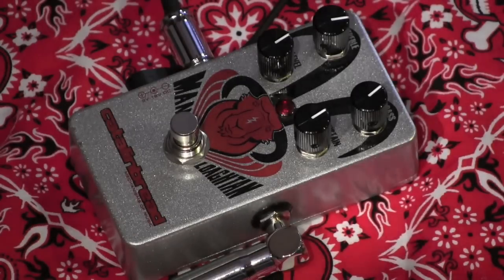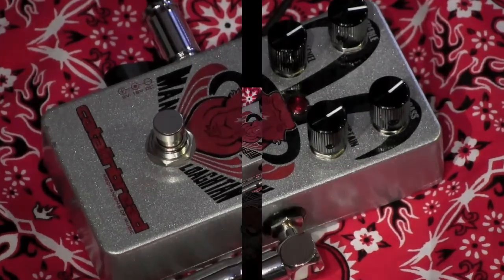Catalinbread Manx Loaghtan Fuzz guitar effects pedal demo with RS Guitarworks SLAB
The Manx Loaghtan from Catalinbread.  A super shapeable Muff Pi salute of the Rams head ilk. demoed with single coils on my RS Guitarworks Slab Blackguard Telecaster, cocked locked and loaded with Fralin 54' pickups...rocked into a clean channel on the MOJO TONE Lerxst, Alex Lifeson signature head , (modified Marshall Silver Jubilee) into the Mojotone 412 Cabinet.  Royer R-121 Ribbon Mic